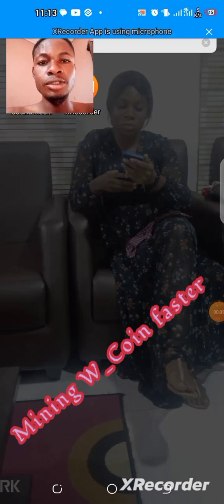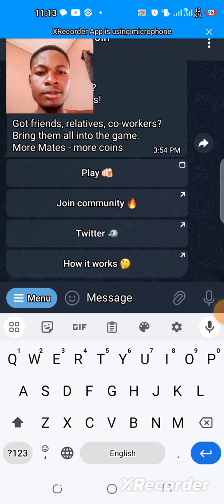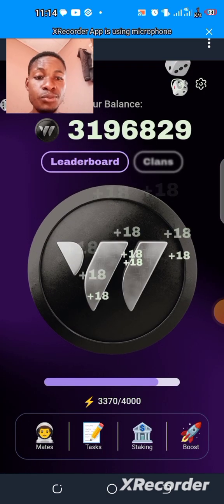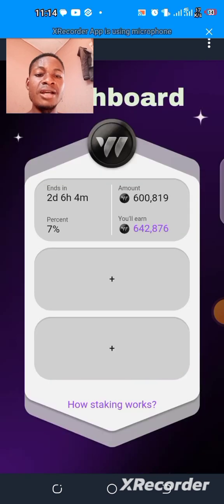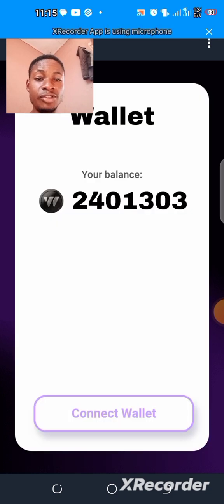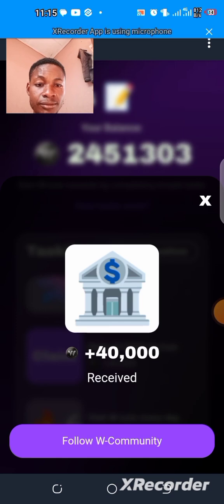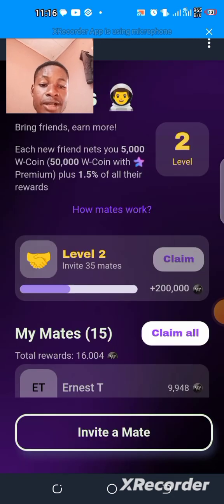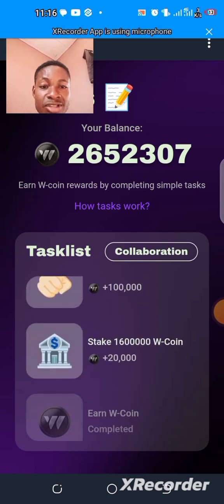Mining w_coin Faster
This video highlights ways of making your w-coin mining faster than you can ever imagine explore the options